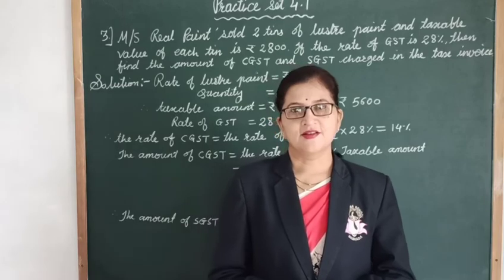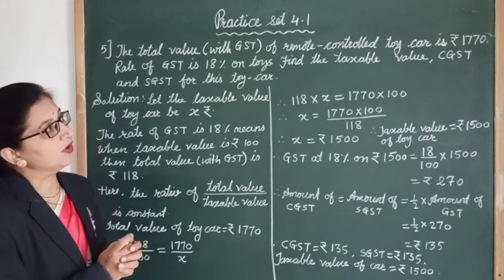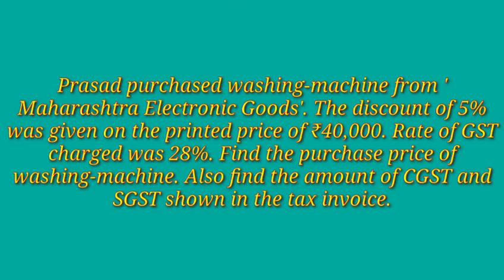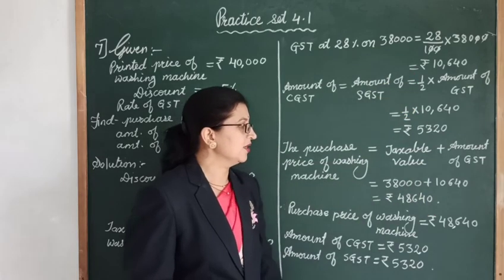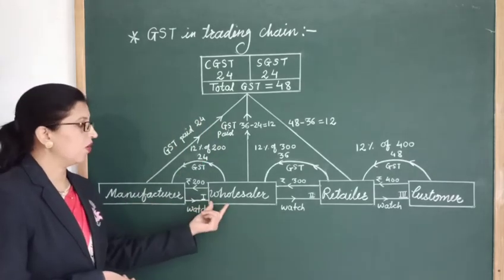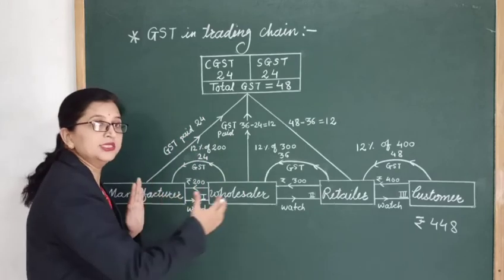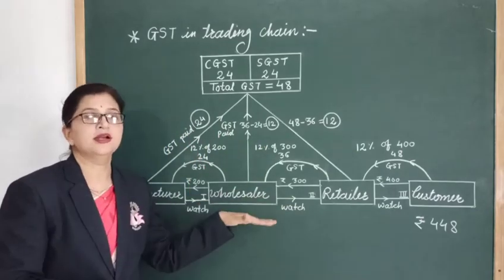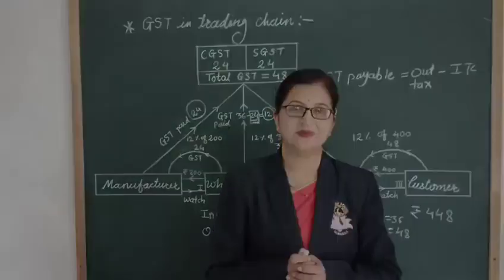10th - Maths (1) - L. No. 4 - Financial planning (Part-2)